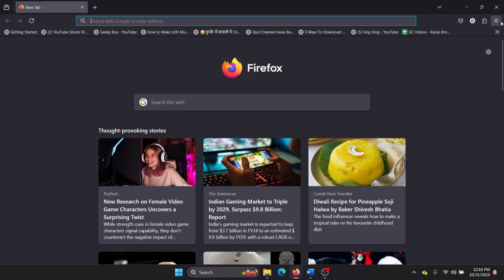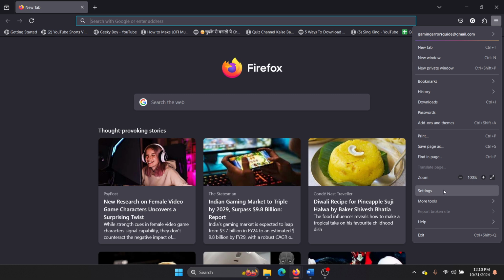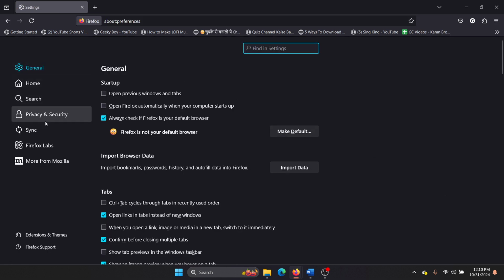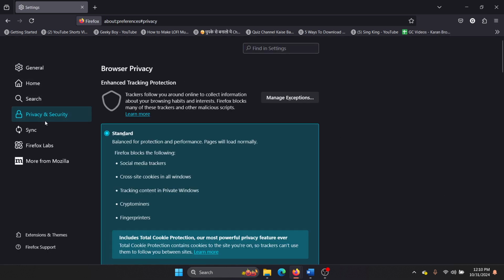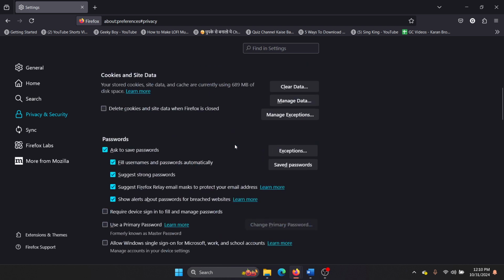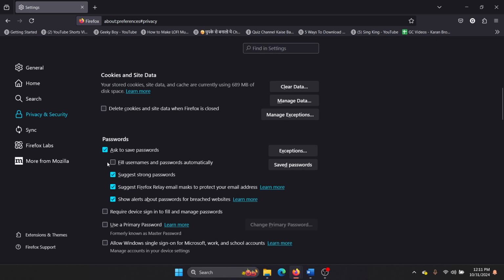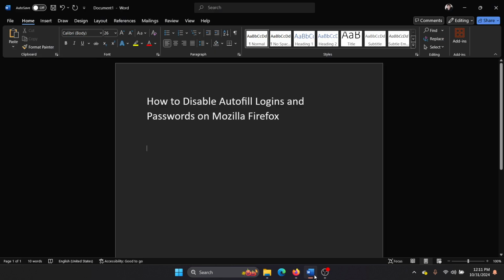How to Disable Autofill Logins and Passwords on Mozilla Firefox in Windows 11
Video Title: How to Disable Autofill Logins and Passwords on Mozilla Firefox in Windows 11

If you wish to Disable Autofill Logins and Passwords on Mozilla Firefox, then please watch this video.